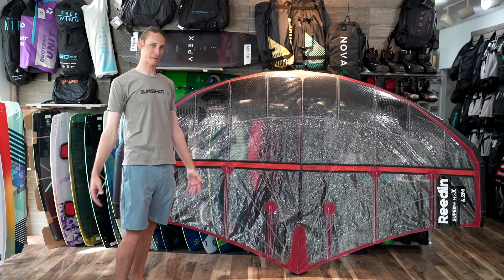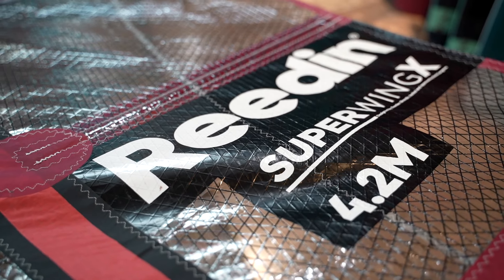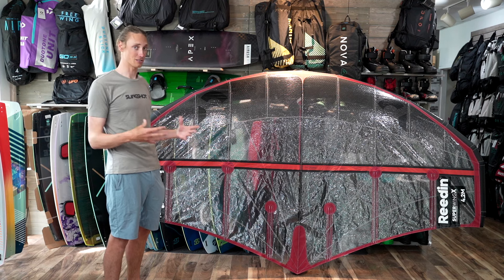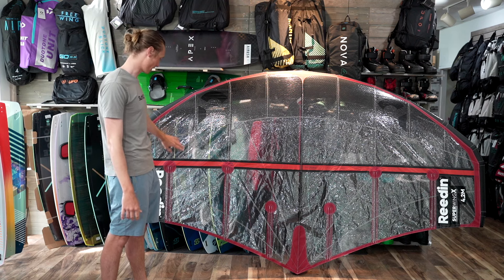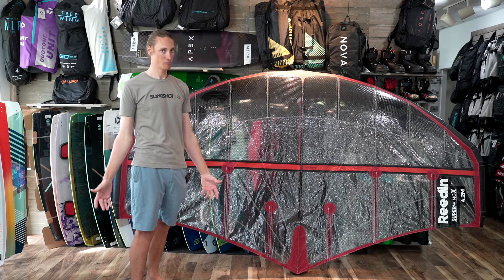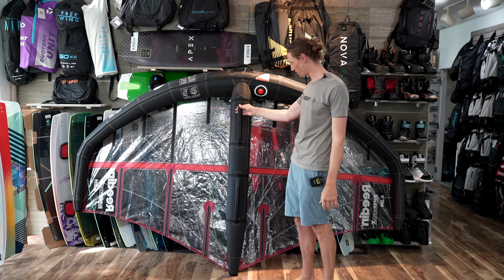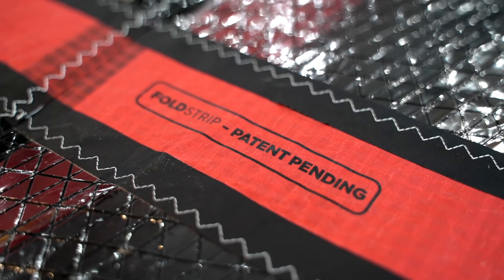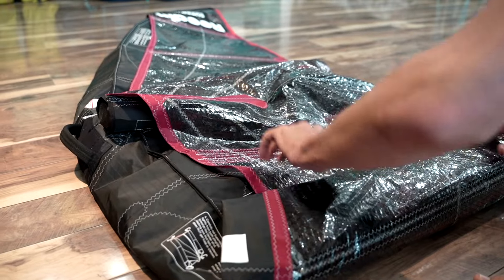Force Unboxed: Reedin Superwing X Review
See what the new superwing X is all about.

Come ride with FORCE:
1405 Ben Sawyer Blvd. #100​
Mount Pleasant, South Carolina, 29464